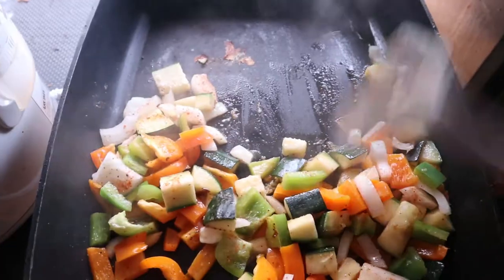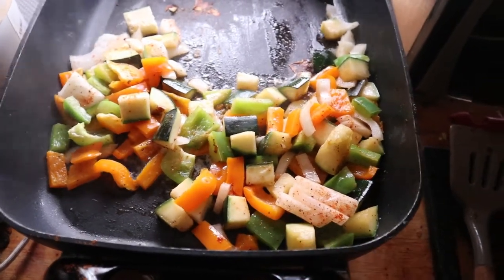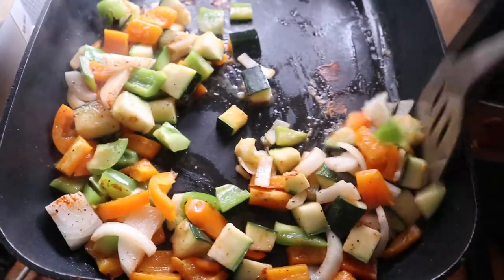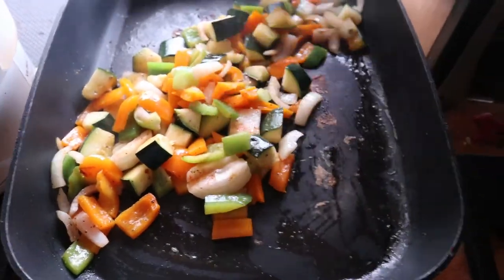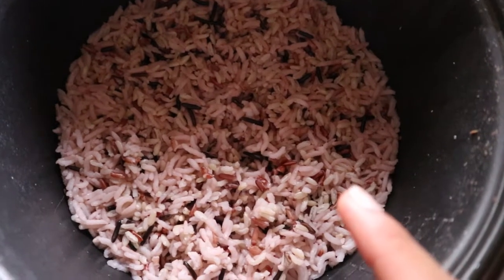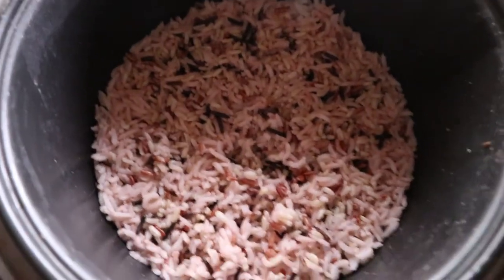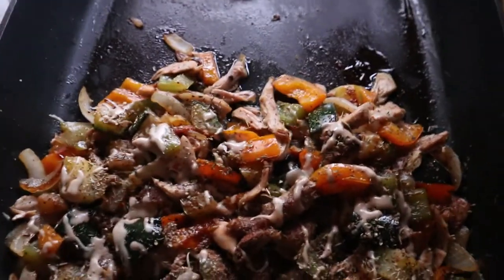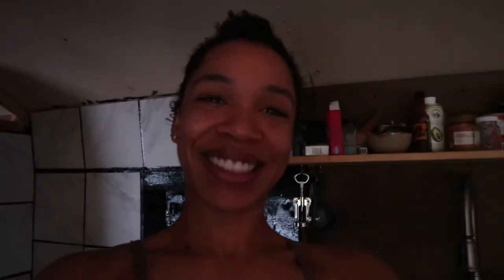Unstuffed Peppers | Cook w/ me | Bus Life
Cook with me and learn how to make unstuffed peppers! This is one of my favorite recipes  because I HATE trying to stuff bell peppers!

Ingredients:
* Use as much as your family appreciates! I am only cooking for two!
Italian Seasoning
Garam Masala (not necessary but delicious)
Bell Peppers
Onion
Zucchini
Rice
Marinara Sauce
Tahini to taste